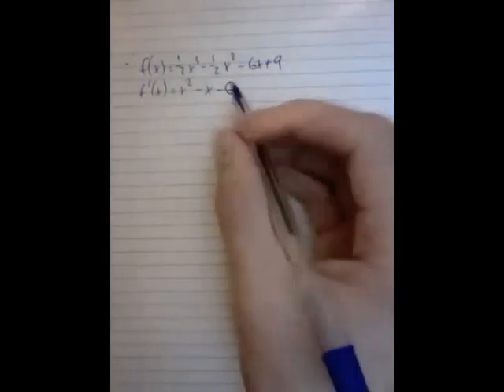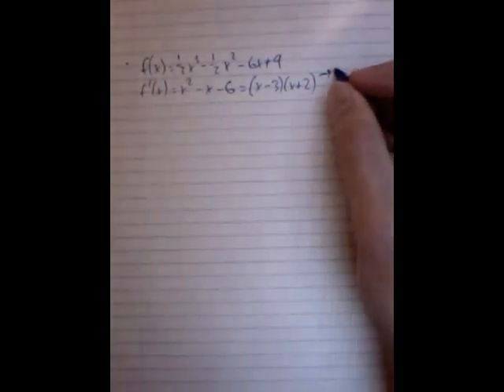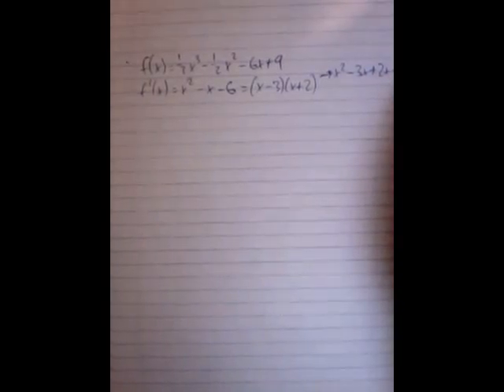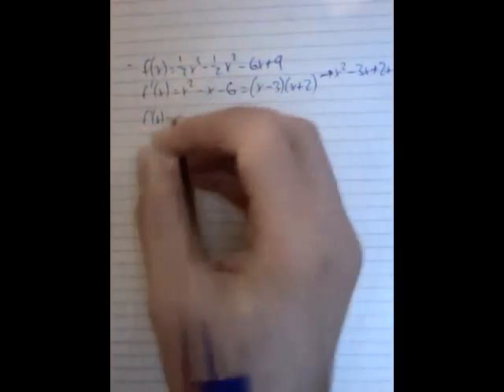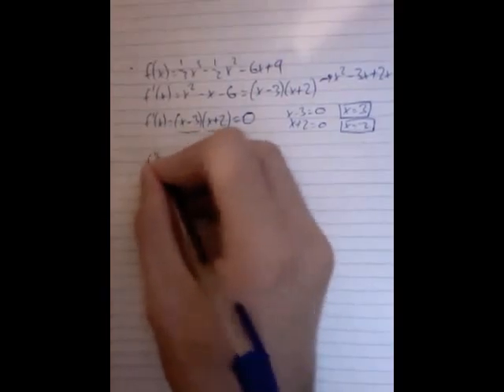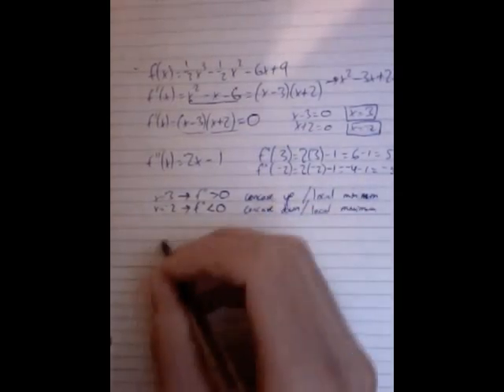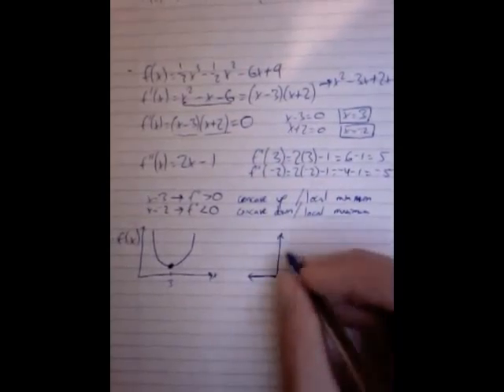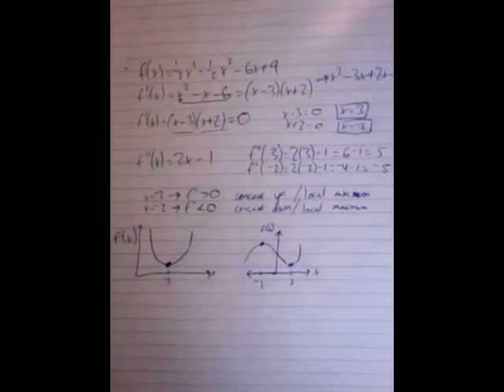Second Derivatives: The Second Derivative Test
A demonstration of how to find local maximums and minimums using the Second Derivative Test.